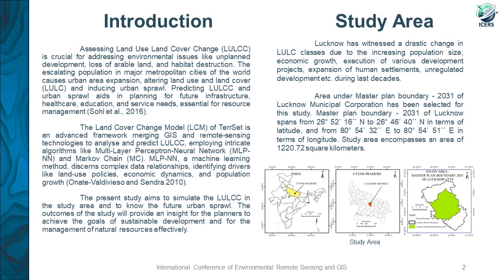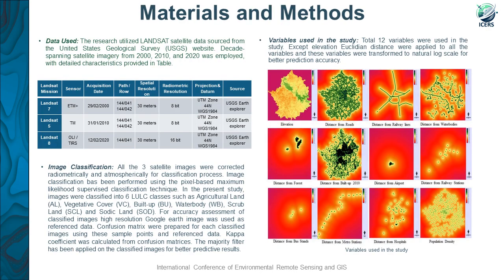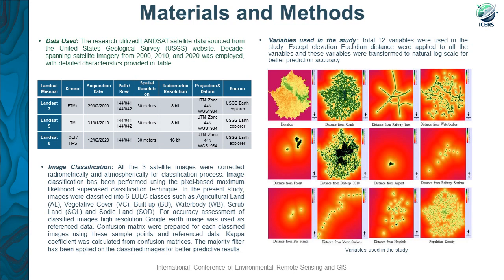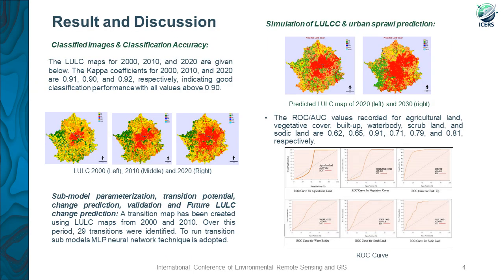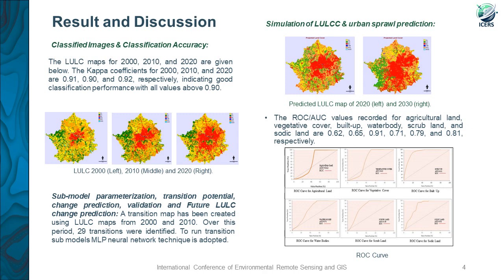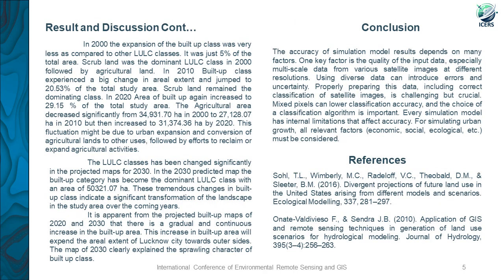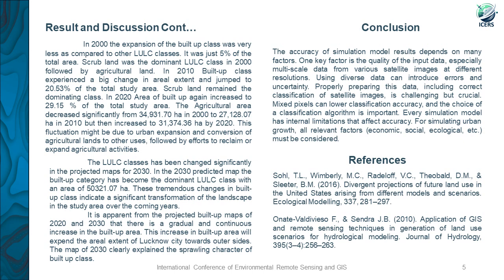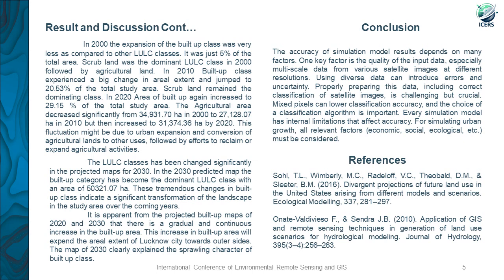Simulation of LULC Change and Urban Sprawl Prediction in Lucknow Metropolitan Area Using MarkovChain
Title: Simulation of Land Use and Land Cover Change and Urban Sprawl Prediction in Lucknow Metropolitan Area Using Markov Chain Model
Authors: Vijay Kumar Singh Rathore, Sudhir Kumar Singh, Anjani Kumar Singh

Presented in the Online session at the International Conference of Environmental Remote Sensing and GIS (ICERS)

Conference name and abbreviation: International Conference of Environmental Remote Sensing and GIS (ICERS)
Conference date: 11th and 12th July 2024
Conference venue: National and University Library, Hrvatske bratske zajednice 4, Zagreb, Croatia (45°47'48.2"N 15°58'39.1"E)
Organizer: University of Zagreb Faculty of Geodesy